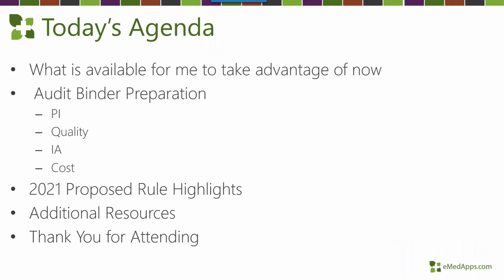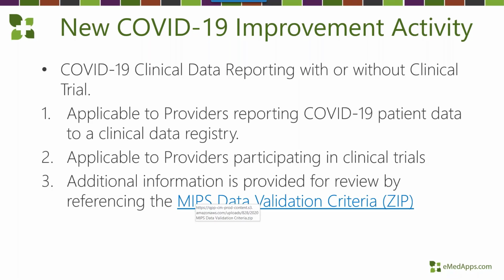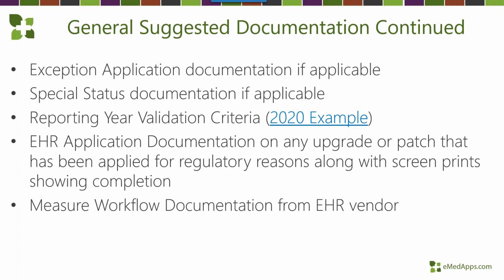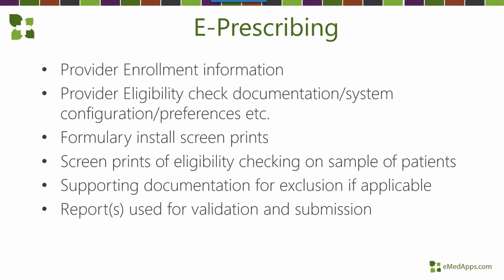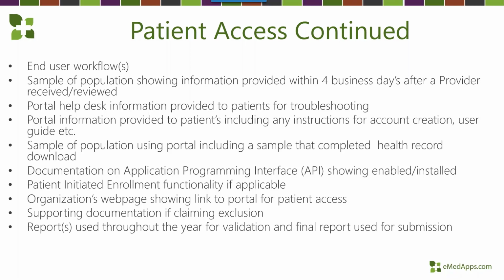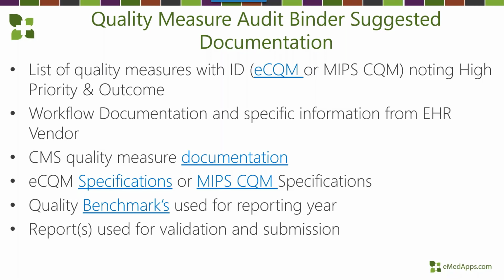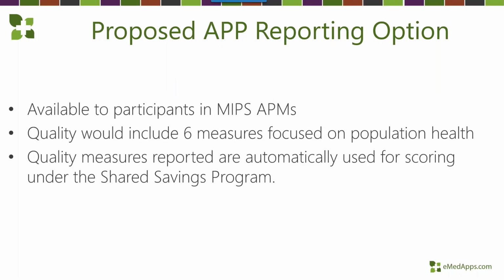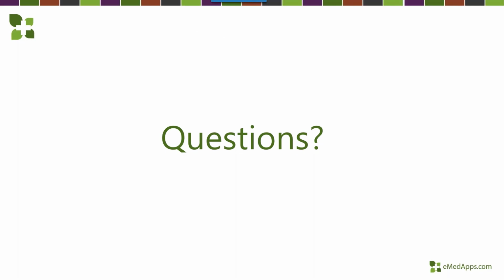MIPs 2020 - What Should I Be Doing Now?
Christina will be discussing MIPS preparation for 2020 and what organizations can take advantage of, along with materials to capture for Audit Binders.  This webinar is ideal for Managers, Providers, Executive Team Members, IT, EHR Clinical Teams, PM Teams, and whoever is involved and working on MIPS for 2020 within their organization.

Agenda
1. 2020 Updates
2. Exception Applications
3. Audit Binder Preparation

Hosted by Christina Ytterock is a Project Management and Application Specialist